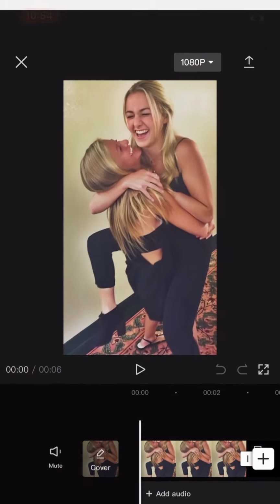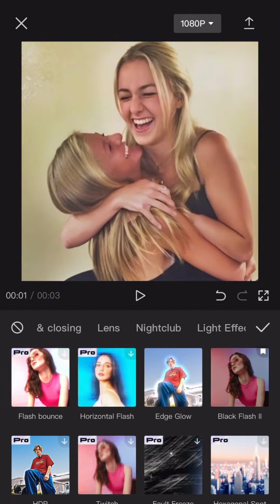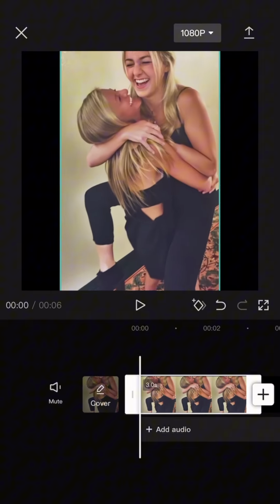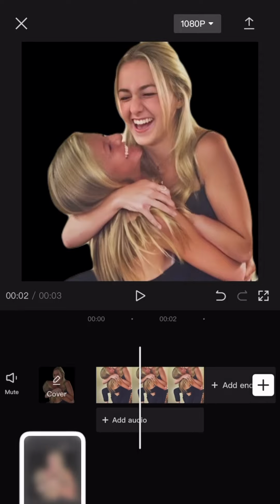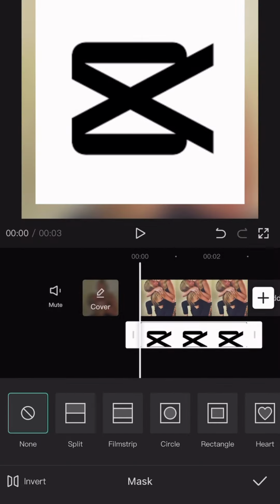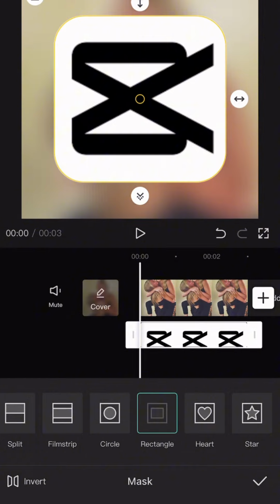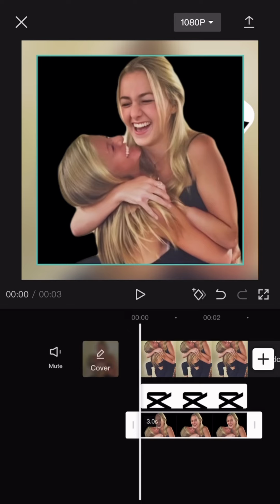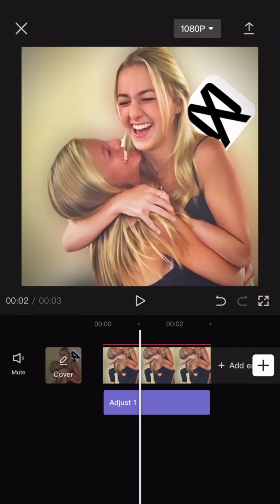How to get the capcut profile picture